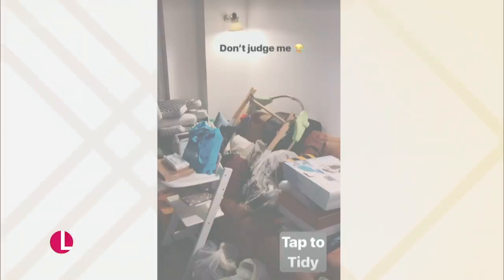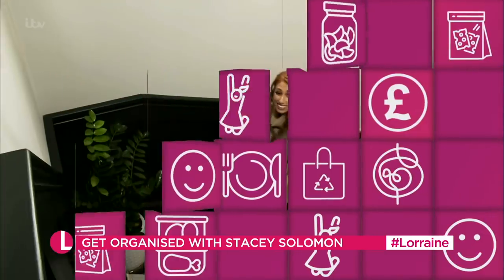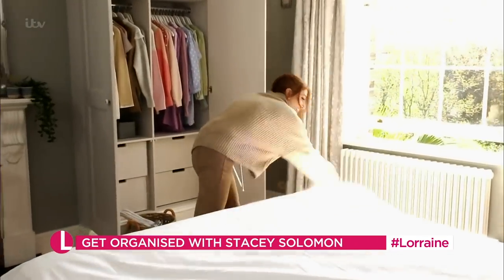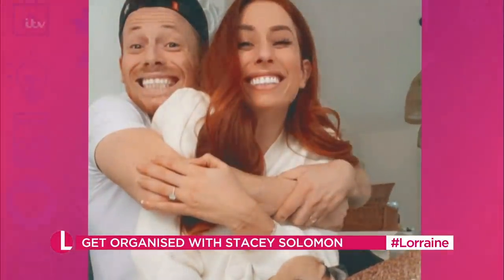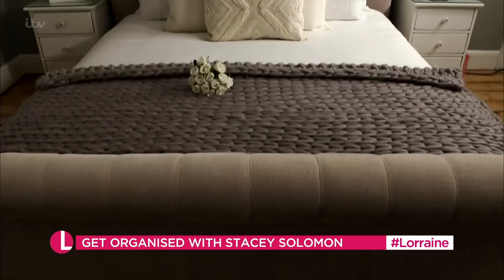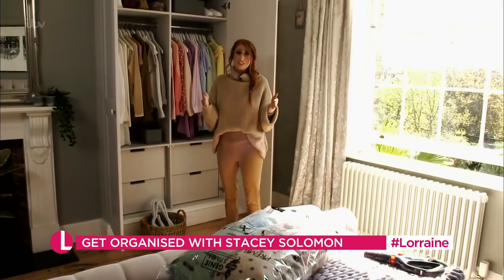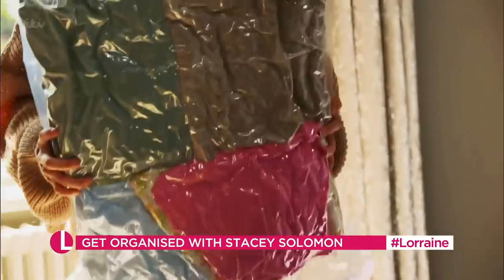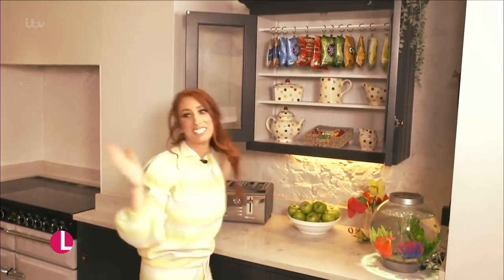Stacey Solomon's Top Bedroom Tidying Tips & Wardrobe Hacks | Get Sorted With Stacey | Lorraine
Tidying and organising superstar Stacey Solomon shares her top tips for getting our wardrobes summer-ready and keeping the bedroom feeling calm in the first of a new series. She also shares the secret household item that'll make your bedroom feel like a luxury hotel.